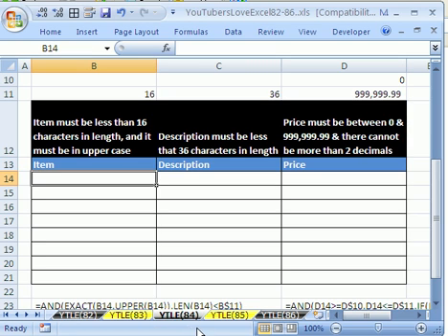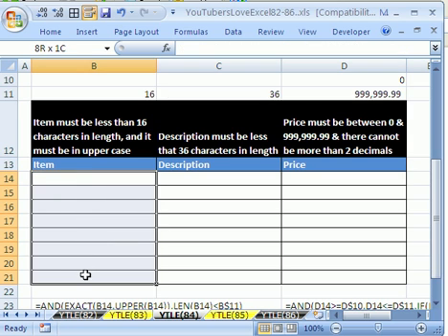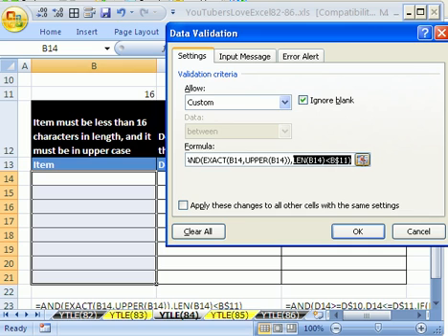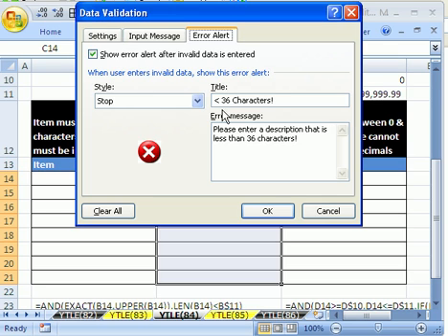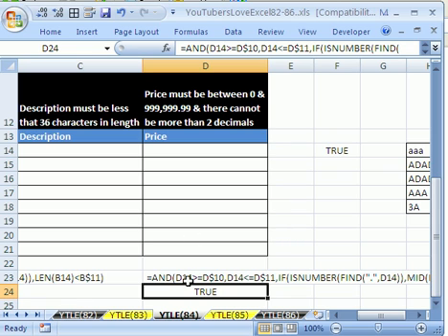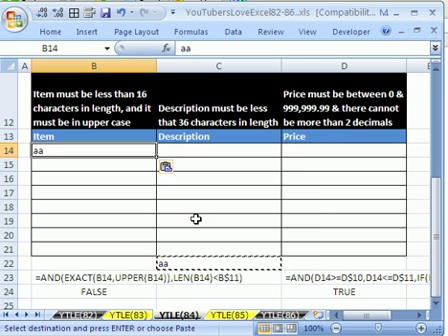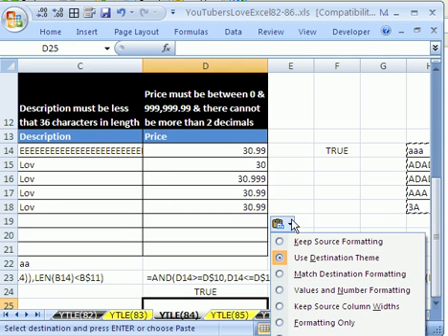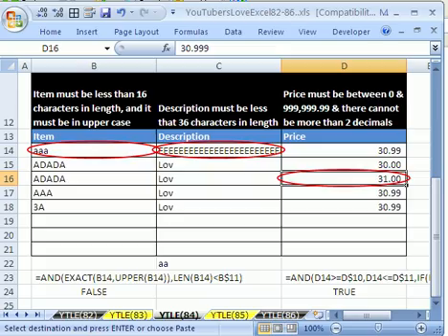YTLE#84: A Few Data Validation Tricks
See how to use Custom True/False formulas for Data Validation and how to add an Error message. Also see the built in Text Length Feature.